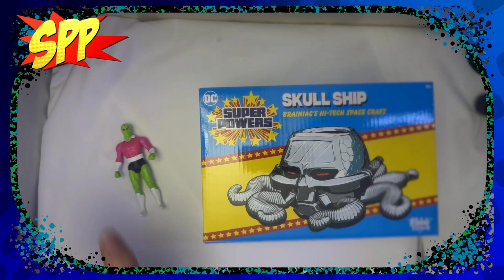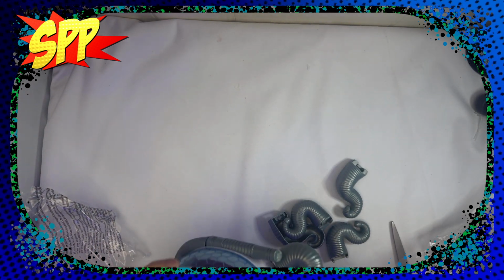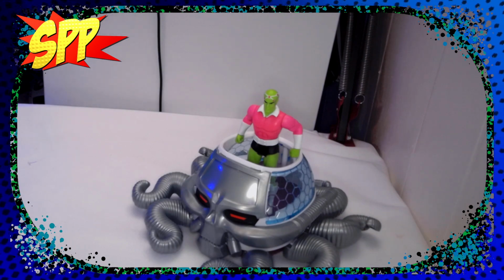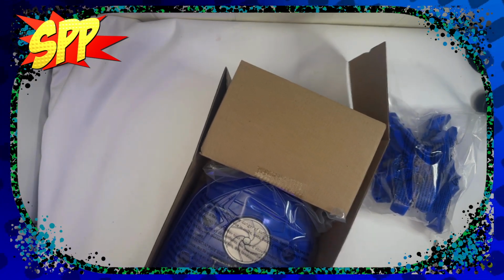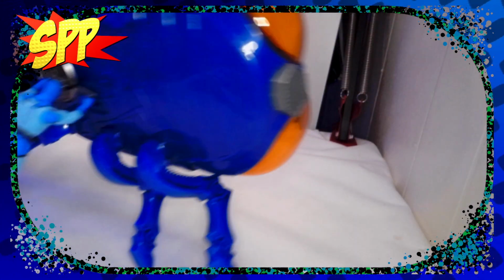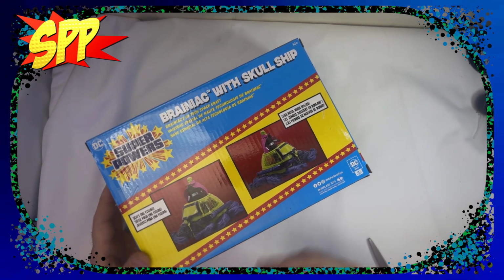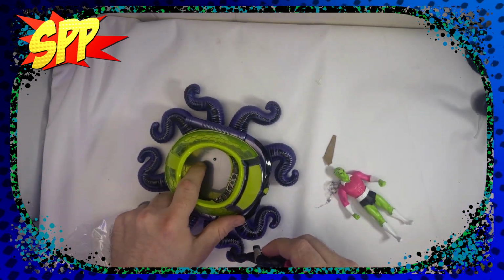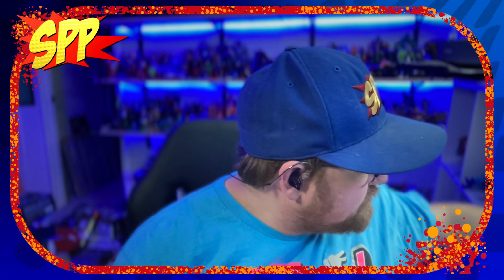Bugs and Skulls,: The latest from Super Powers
We unbox The Bug, the skull ship and the gold label skull ship from the latest wave of McFarlane Toys Dc Super Powers Line.